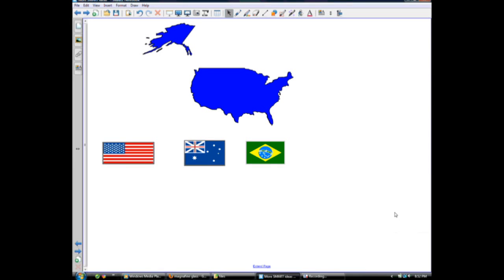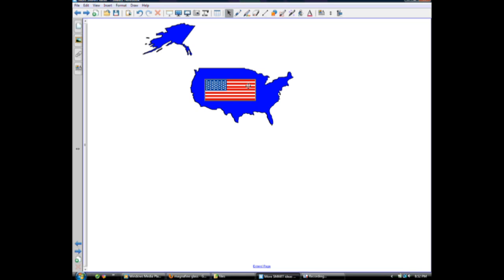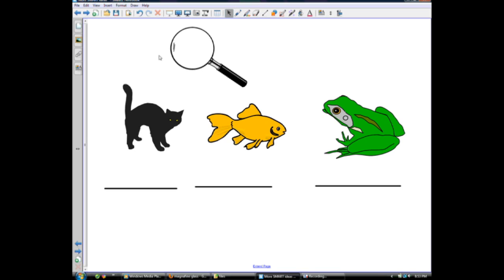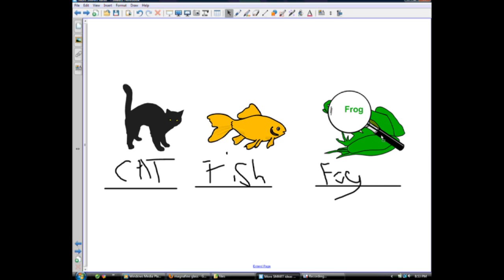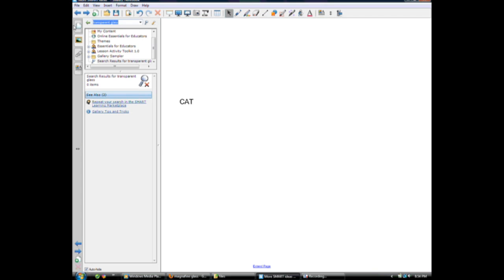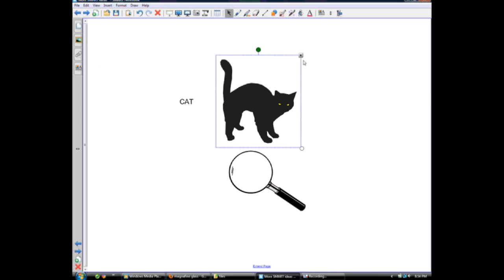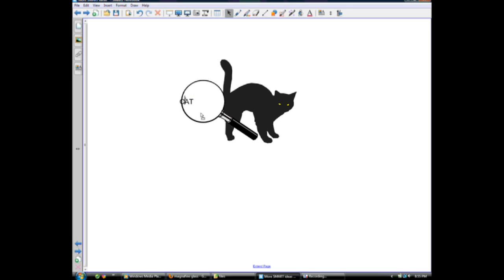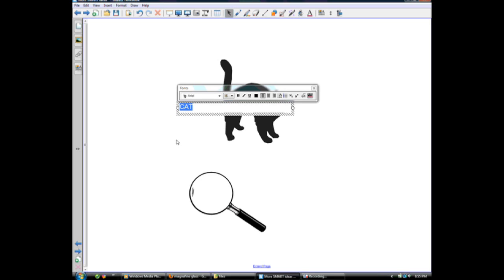Magic Magnifying Glass P1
This is part 1 of a two part file on how to use the Magic Magnifying Glass trick in a IWB file.